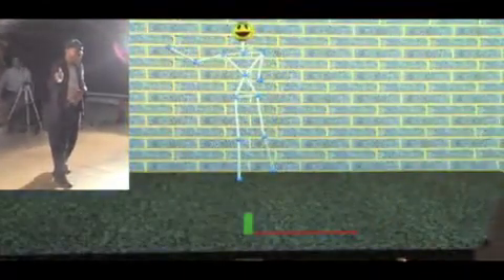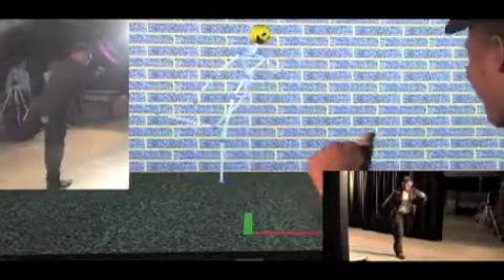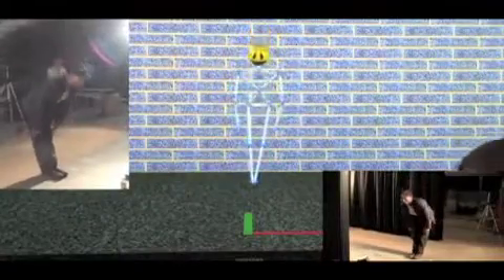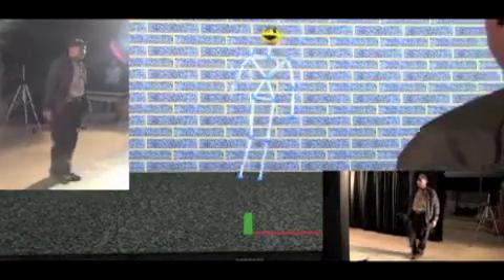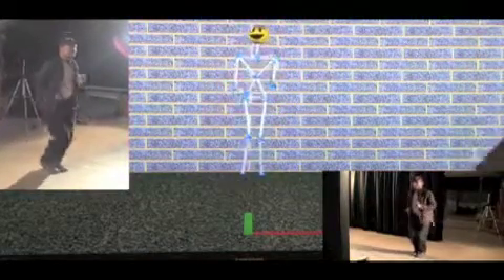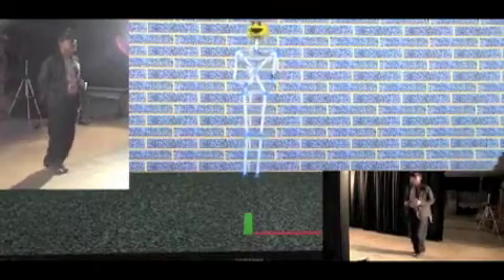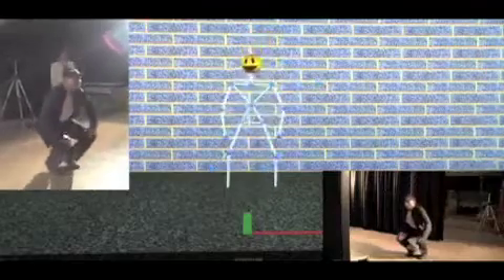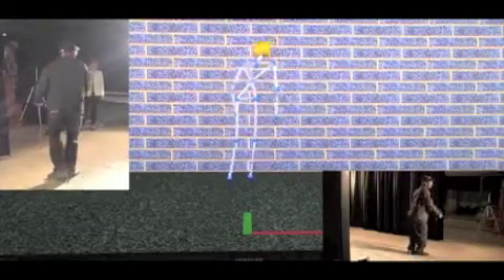International Physical Therapy Expert discusses Primesense camera for Rehabilitation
This video demonstrates a user being tracked with the Primesense camera to acutate movement of an articulated stick figure, while Dr. Carolee Winstein, Professor and Director of the University of Southern California Rehabilitation Engineering Research Center (NIDRR-funded RERC) fields questions about the impact of this sensor system on the future of Virtual Rehabilitation. This RERC aims to address the rehabilitation needs of those aging with a disability through the use of innovative Virtual Reality and game-based systems. Carolee Winstein and Phil Requejo are the USC RERC Directors and more information on this RERC can be found